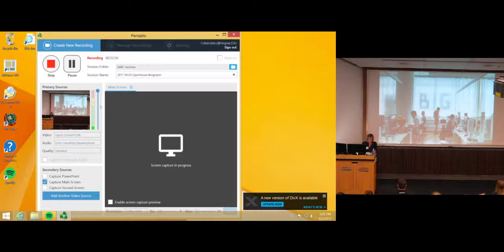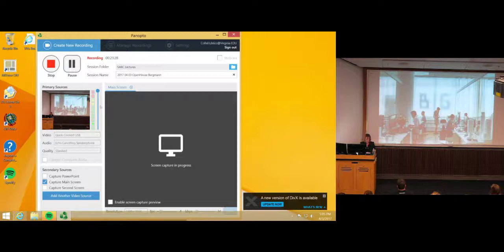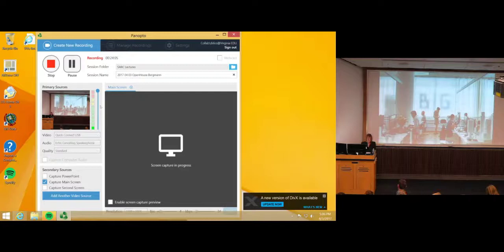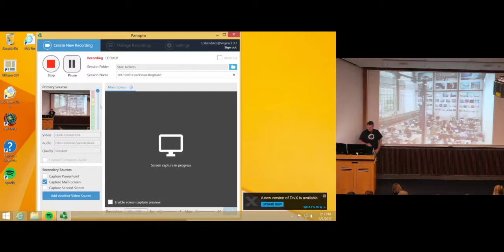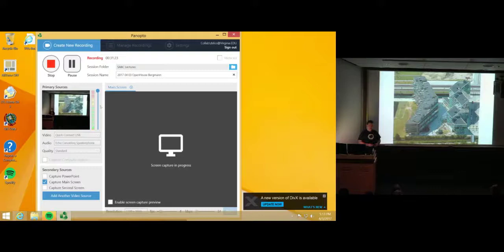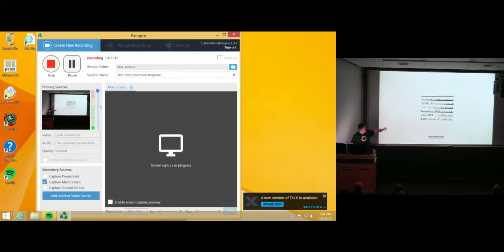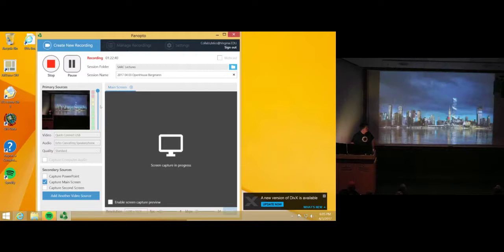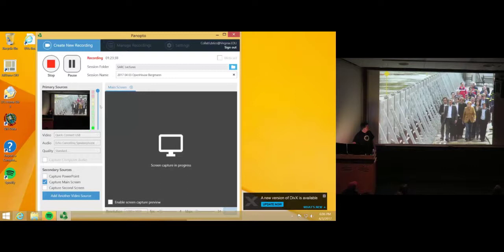Graduate Open House Lecture Kai-Uwe Bergmann (BIG)